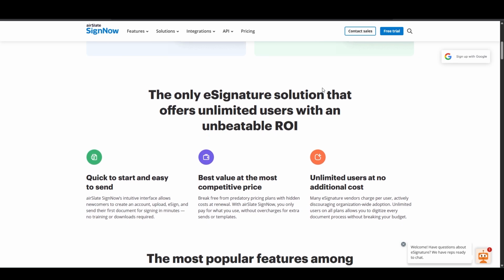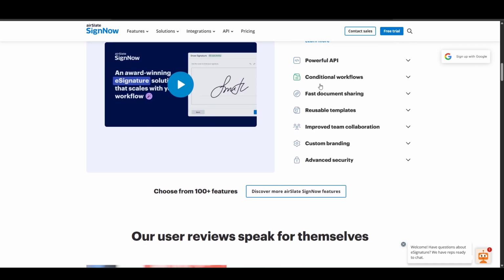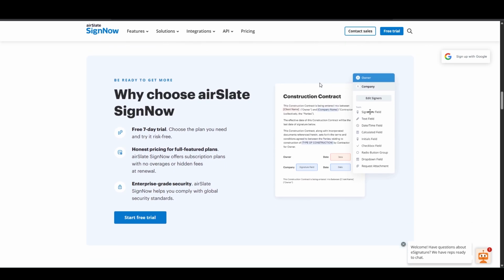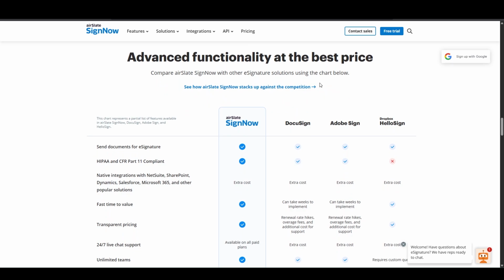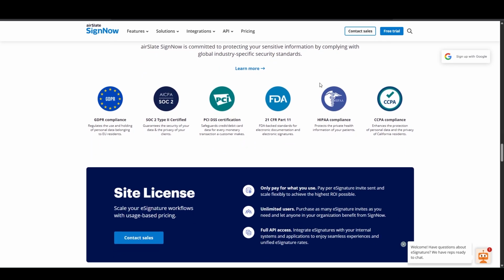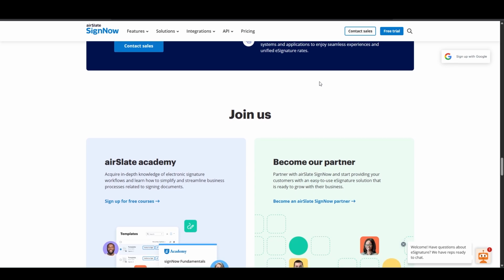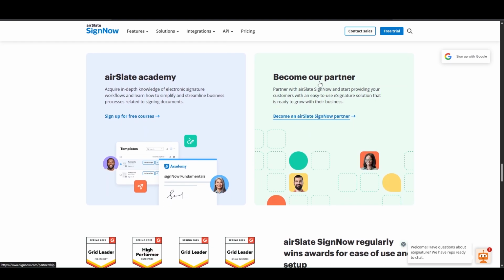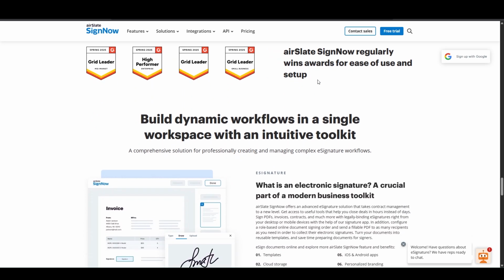SignNow Tutorial for Beginners 2025 | How to Use SignNow for eSignatures & Document Workflows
🖋️ New to SignNow? In this step-by-step beginner's tutorial, learn how to use SignNow in 2025 to send, sign, and manage documents easily — perfect for freelancers, businesses, HR, legal teams, and more!

🔍 What You’ll Learn:
✅ How to upload and prepare a document
✅ Add signature, date, initials, and text fields
✅ Send documents for signature
✅ Track signature status in real-time
✅ Use templates for repeatable documents
✅ Enable multi-signer workflows
✅ Add password protection and notifications
✅ Integrate SignNow with Google Drive, Dropbox & more
✅ Access SignNow on mobile
✅ Export signed documents securely

🛠 Features Covered:
eSignature tools

Document sharing & signing

Templates & automation

Mobile & cloud integrations

Legal compliance and audit trail

💼 Best For:
✔️ Remote teams & professionals
✔️ HR & recruitment
✔️ Freelancers & consultants
✔️ Legal and compliance teams
✔️ Sales contracts & business workflows

🎓 Bonus:
💡 Includes real examples, interface walkthrough, and pro tips to speed up your signing process!